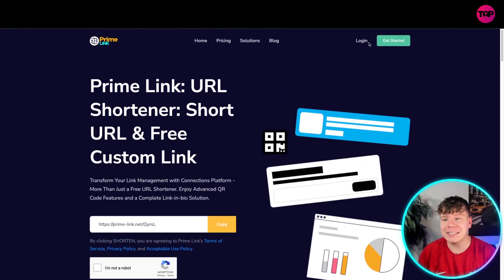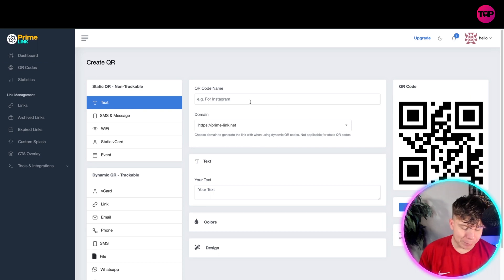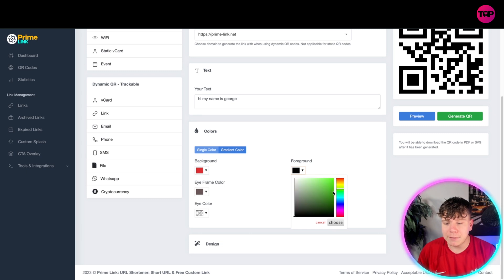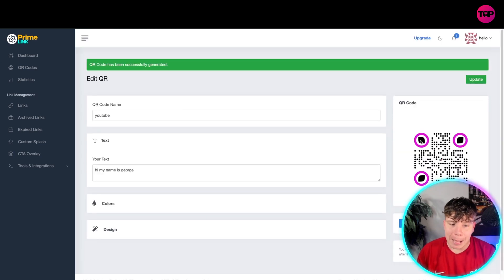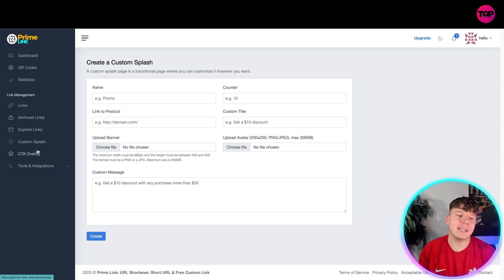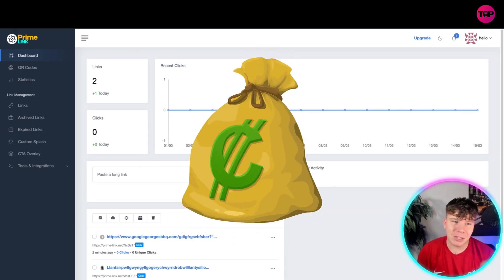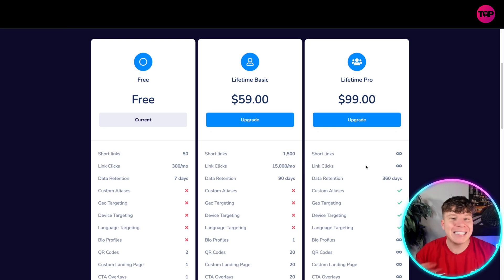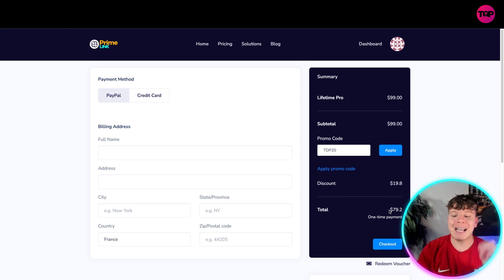Best URL Shortener 🔥 What is the Best Free Link Shortener?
Best URL Shortener | URL Shortener Earn Money | Link Shortener

Prime Link is a highly efficient and user-friendly URL shortener software designed to simplify the process of sharing long URLs. This powerful tool enables users to shorten lengthy and complicated URLs into shorter, more manageable links that are easy to remember and share. With Prime Link, you can convert long and complex URLs into short, memorable links with just a few clicks.

One of the key advantages of Prime Link is its ease of use. The software is incredibly user-friendly and requires no technical expertise or coding knowledge to operate. Simply paste the long URL into the input field and click the 'Shorten' button. Within seconds, you will be presented with a shorter and more manageable URL that you can use to share your content across multiple platforms.

In addition to its ease of use, Prime Link also offers a range of advanced features and customization options. Users can customize their shortened URLs by adding a custom domain name, enabling password protection, or setting an expiration date for the link. This level of customization makes Prime Link a highly versatile tool that can be tailored to suit the needs of individual users or businesses.

Another key benefit of Prime Link is its advanced tracking and analytics capabilities. The software provides users with detailed metrics on their shortened links, including the number of clicks, geographical location of the clicks, and the source of the clicks. This valuable information can help users to better understand their audience and optimize their content for maximum engagement.

Furthermore, Prime Link is highly secure and reliable. The software uses advanced encryption techniques to protect user data and ensure that all links are safe and secure. With Prime Link, you can be confident that your data is protected and that your links will always be accessible and reliable.

In conclusion, Prime Link is a highly efficient and reliable URL shortener software that offers a range of advanced features and customization options. Whether you are a blogger, marketer, or business owner, Prime Link can help you to simplify the process of sharing your content online and provide valuable insights into your audience. So why not give it a try today and see how it can help you to streamline your online presence?

I hope you find value in our Best URL Shortener Video!

⏰Timestamps⏰

00:00 how to take a long url and shorten it Introduction.
00:15 how to take a long url and shorten it summary.
04:35 how to take a long url and shorten it project outro.